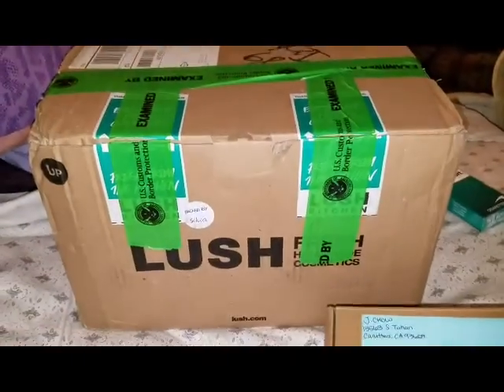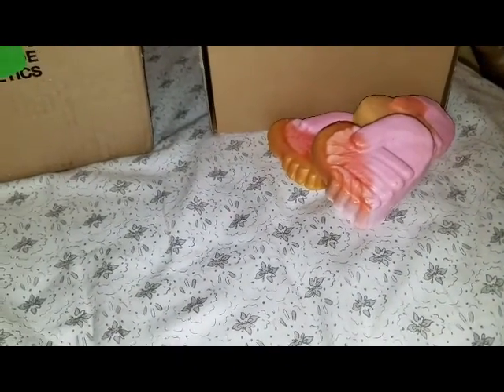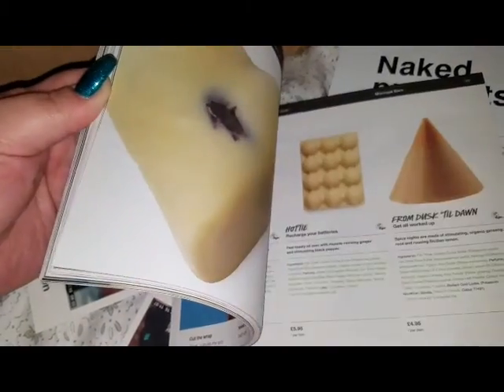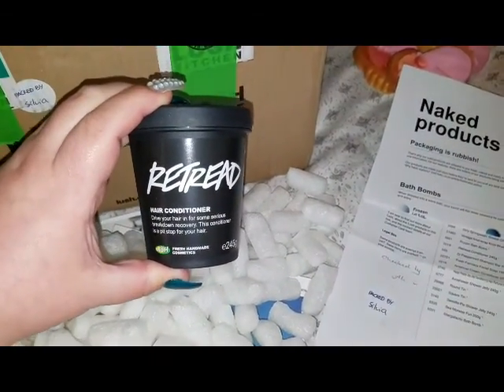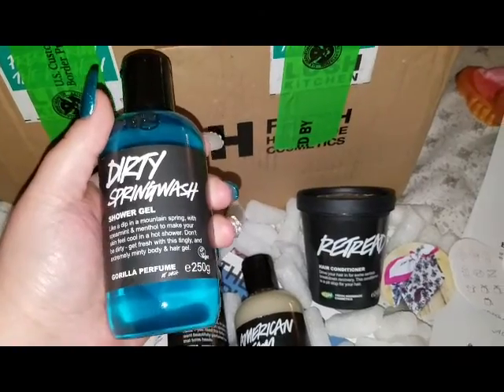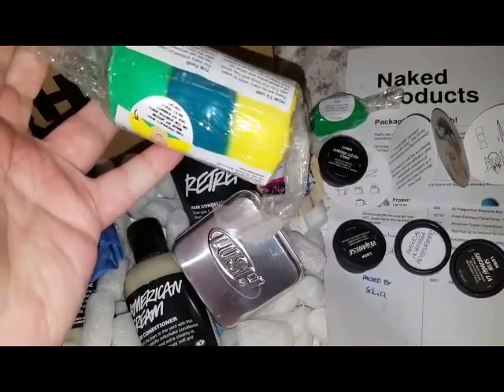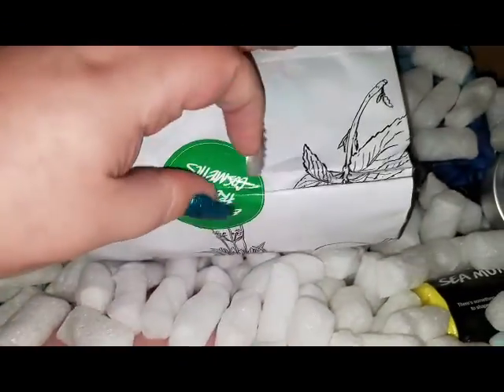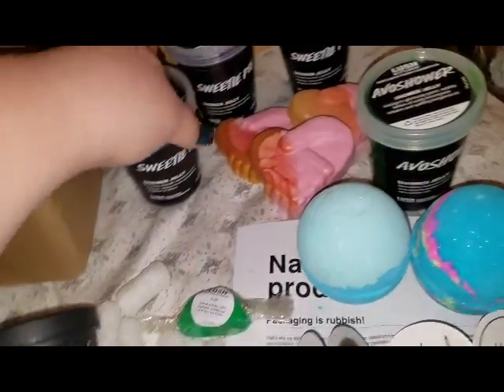Lush kitchen haul//unboxing it was cut off 😣😢 also HAPPY BIRTHDAY TAMMI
Lush kitchen